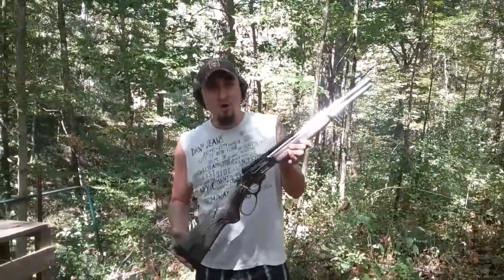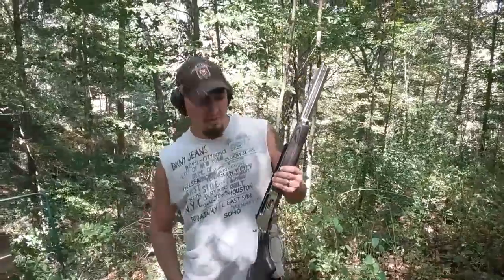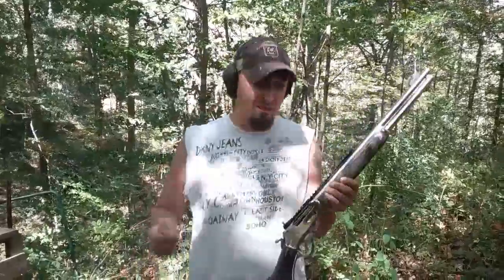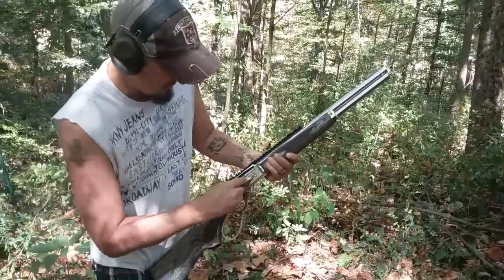Marlin Rem 1895sbl 45/70 shooting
Shooting my new toy. It's not to bad I dig it